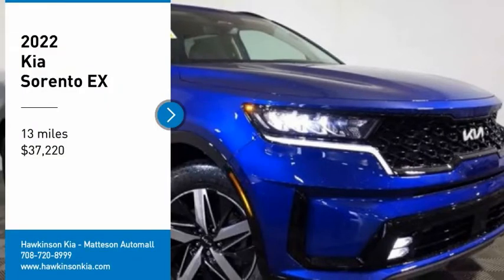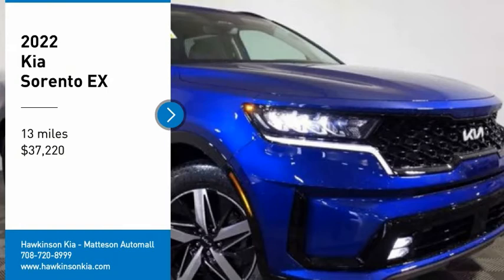2022 Kia Sorento K11012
2022 Kia Sorento EX

*** 1 YEAR COMPLEMENTARY MAINTENANCE INCLUDED *** ***Price does not include Market Adjustment or dealer value adds*** Current pricing is for Hawkinson Kia PMA (Primary Market Area which includes:Will and Cook Counties residents only. For out of PMA residents please visit our showroom for pricing. If you live out of Illinois the minimum price for any car/truck in stock is MSRP. If interested please call. If not, please call your local dealership. Prices do not include available College Graduate Rebate or Military Rebate available through Kia Motors. These rebates are available if qualifications are met. While every attempt has been made to ensure the accuracy of the data displayed, the Dealership is not responsible for any errors or omissions. Due to market conditions, prices are subject to change at any time without notification. Must finance through KMF. If you have any questions regarding our pricing please email . Sapphire Blue 2022 Kia Sorento EX FWD 8-Speed DCT 2.5L I4 DGI Turbocharged DOHC 16V LEV3-ULEV70 281hpRecent Arrival! 22/29 City/Highway MPG